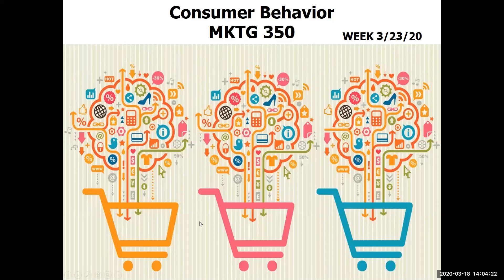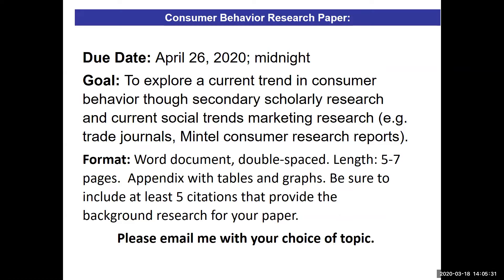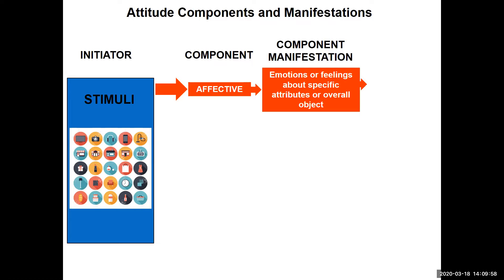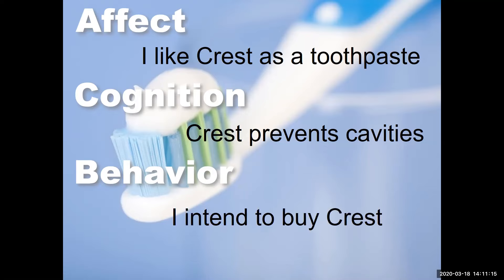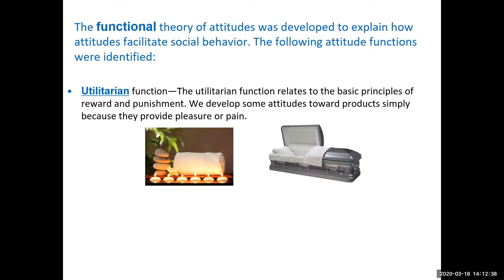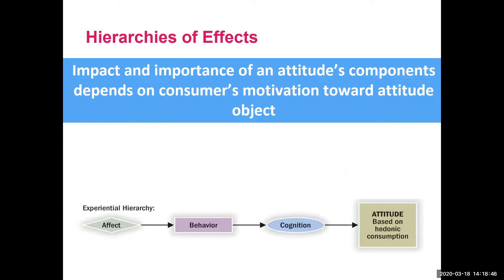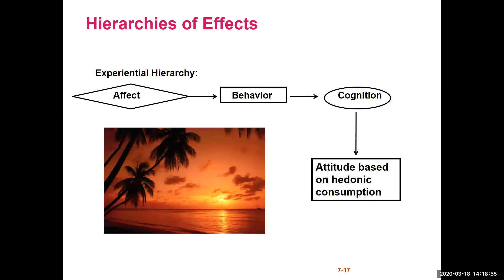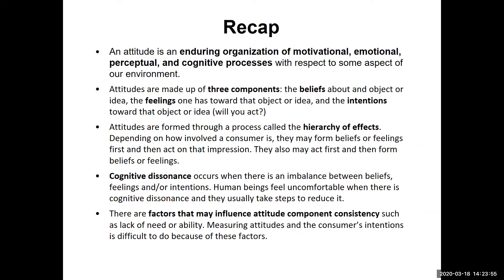Consumer Behavior - Attitudes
A PowerPoint Presentation about the three components of attitudes in consumer behavior.